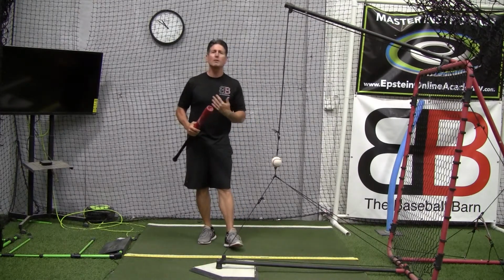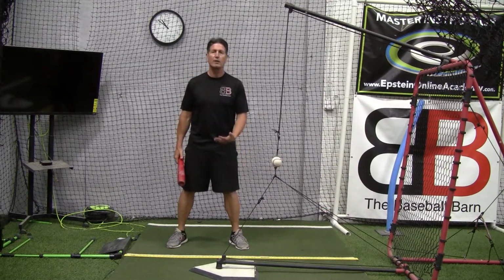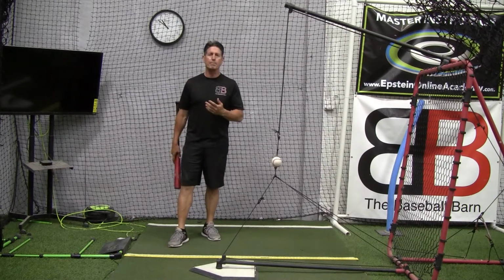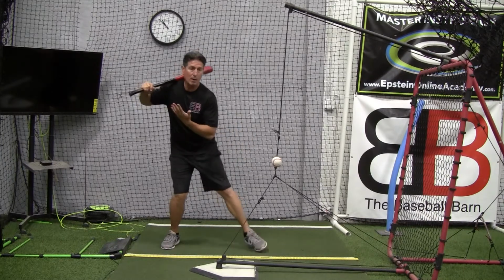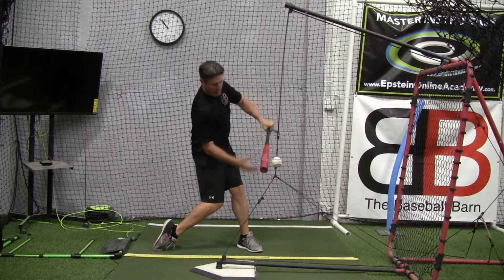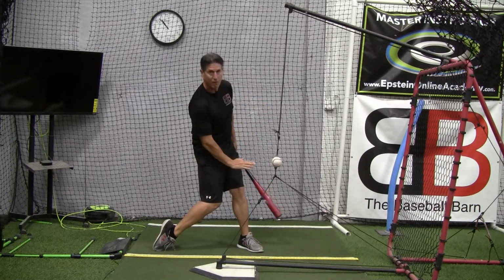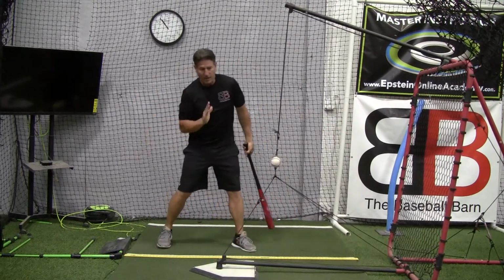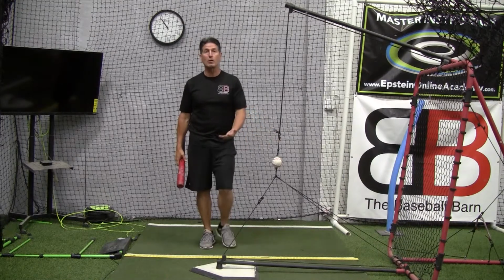Creating bat speed and power with GRF (ground reaction force)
Rich Lovell discusses how to create more bat speed using the principles of ground reaction force.

Click Here for Online Hitting Lessons, Video Analysis, Hitting Camps and lessons before 4p.m. through my Epstein Online Academy